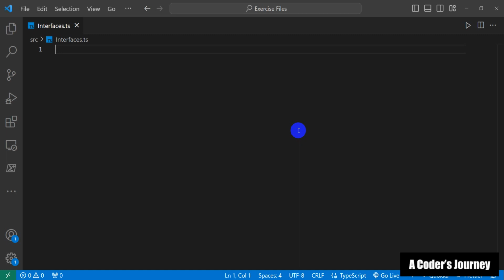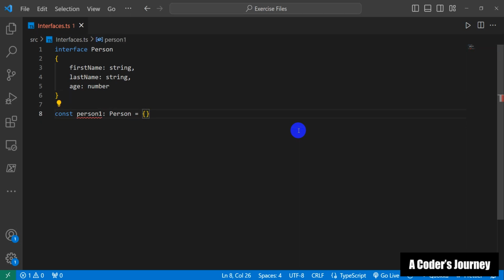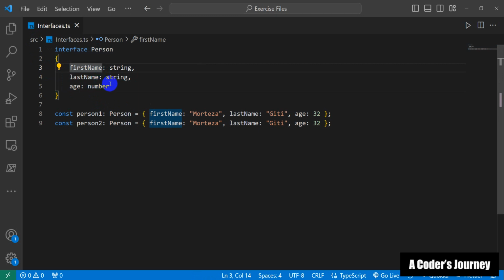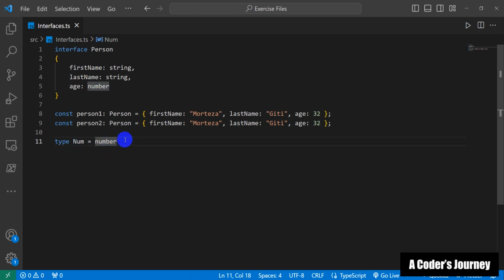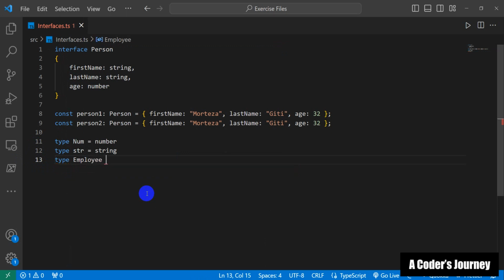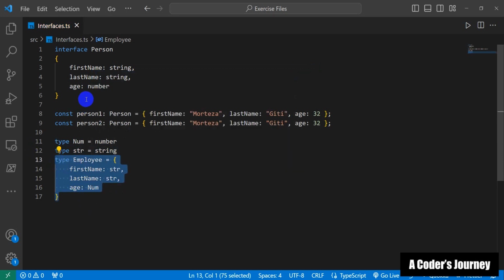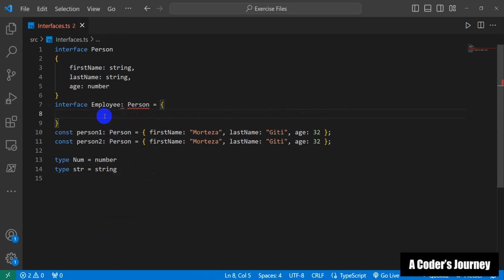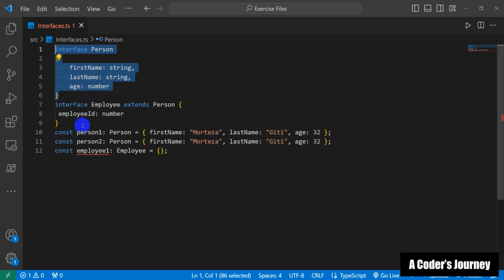TypeScript - From Zero to Hero #9 - Interfaces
In episode 9, we dive into TypeScript interfaces. Understand the role of interfaces in defining object shapes and enforcing type contracts. Explore optional properties, readonly properties, and index signatures. Learn how interfaces enhance code organization, promote reusability, and contribute to creating robust and scalable TypeScript applications.